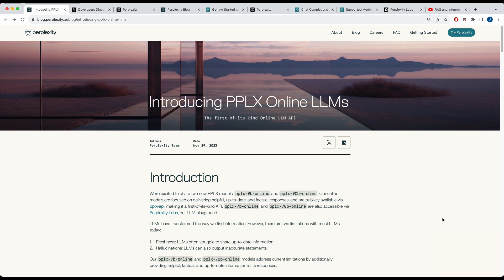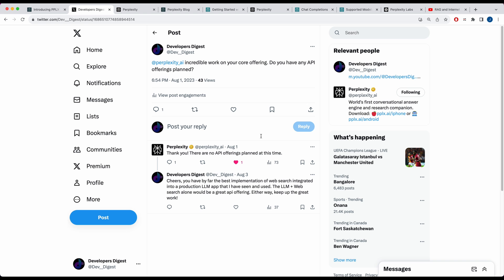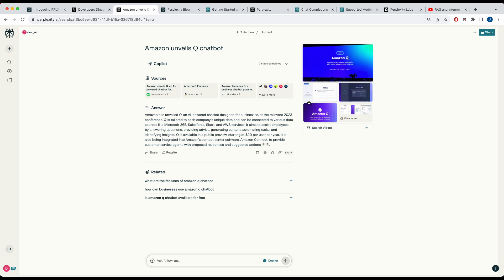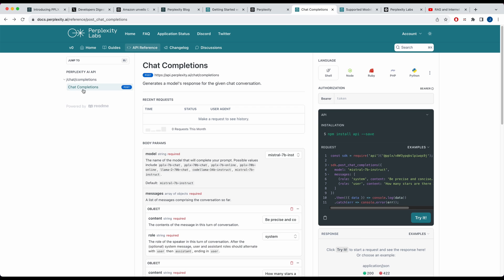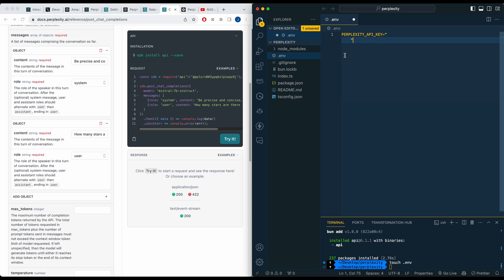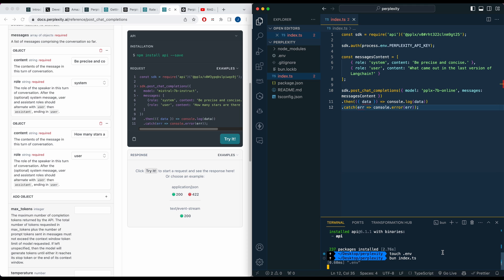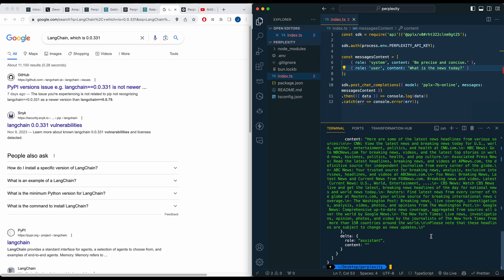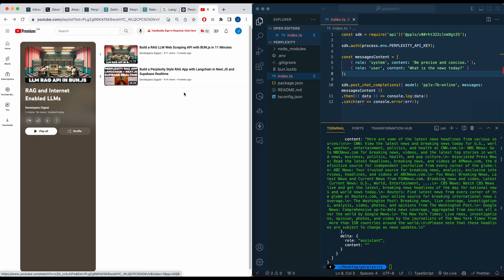The Power of Up-to-Date AI: Getting Started with Perplexity's Online LLM APIs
In this video, I will show you the new online LLMs that are now available through perplexity's api's. I will also run through an example in how you can get started with setting it up within node/bun/javascript.